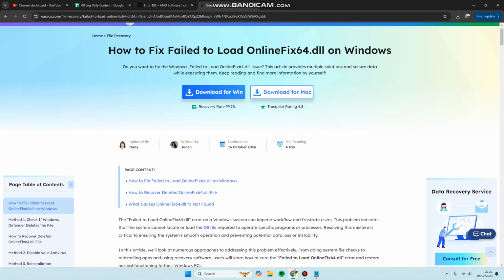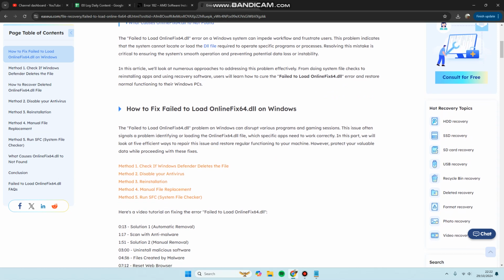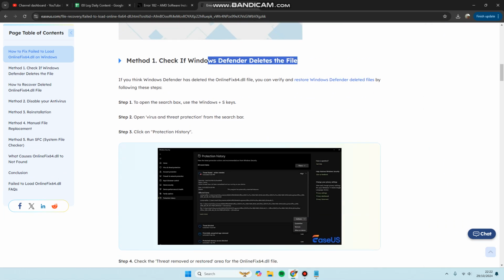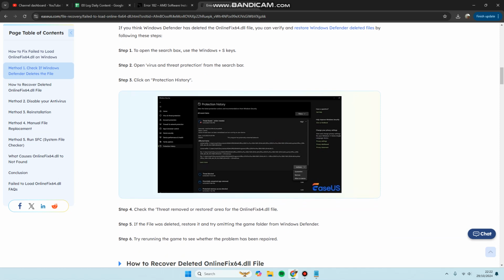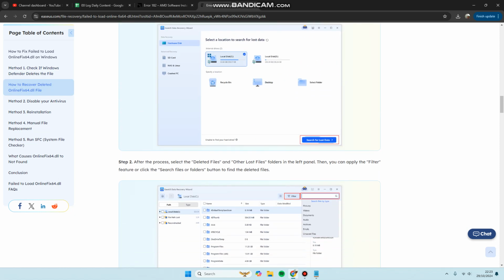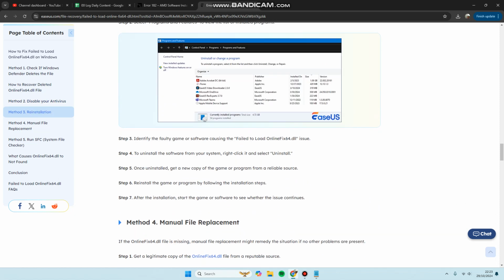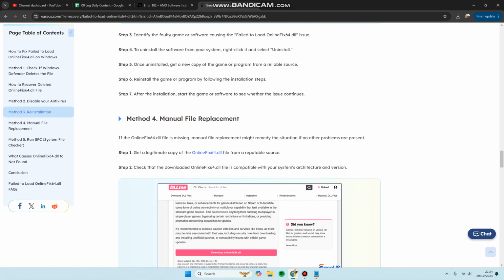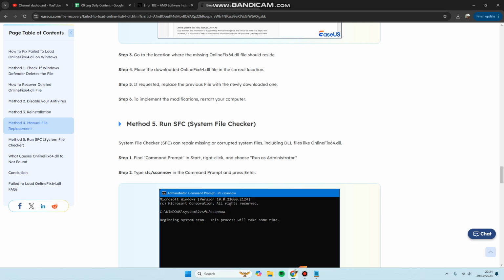⭐ MASTERY: How to FIX ONLINEFIX64.DLL ERROR CODE 126 | FIX Problem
How to FIX ONLINEFIX64.DLL ERROR CODE 126 | Error Fix Onlinefix64.dll | FIX Problem.